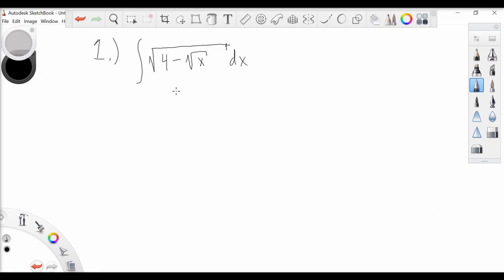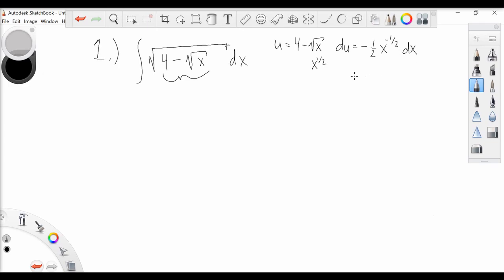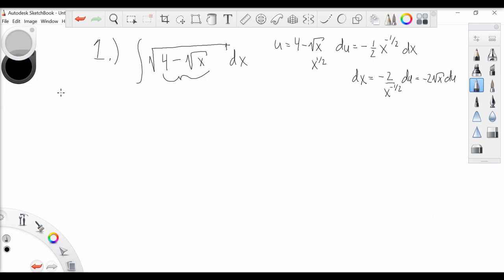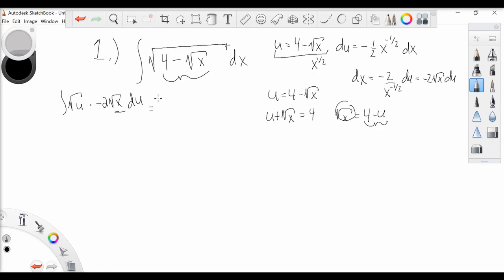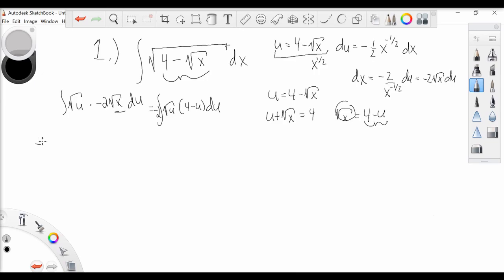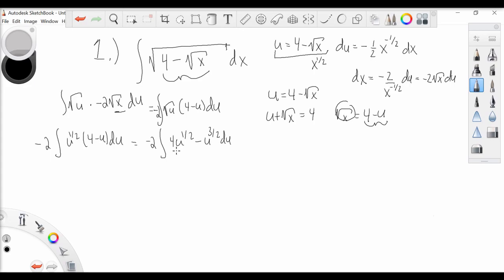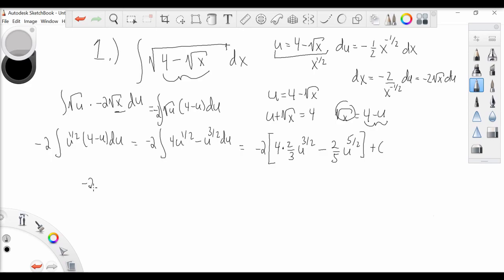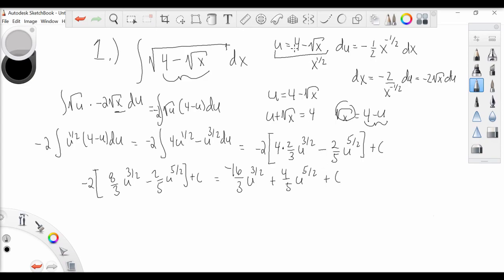[6] Indefinite Integration Using U-Substitution (Medium Level Part 2)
In this video we cover a slightly more technical integral that combines most of the skills that we have covered thus far in the series. The integral in question requires the use of a "u-manipulation", earning it the classification of medium level.